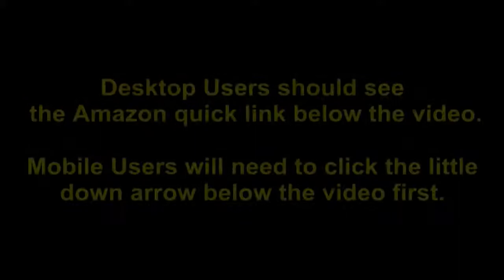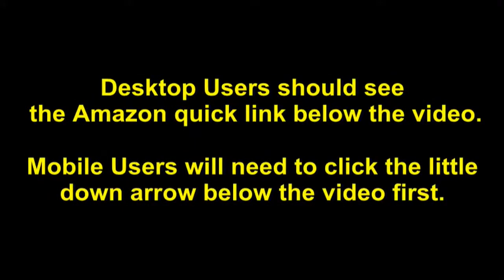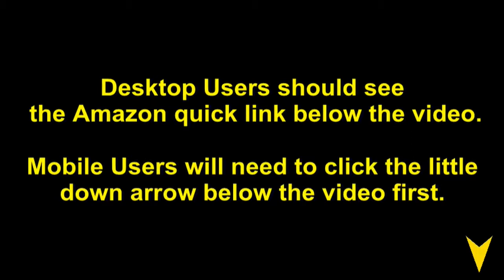DS18 EXL-SQ1600.1 High Efficiency Compact 1600 Watts 1 Channel Luxury Monoblock Class D Sound Q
- Amazon Quick Link!

PRODUCT DESCRIPTION - Style:1600 Watts| Pattern Name:1-ChannelDS18 EXL-SQ1600. 1 High Efficiency Compact 1600 Watts 1 Channel Luxury Monoblock Class D Sound Quality Amplifier with Bass Remote Knob

Never stop innovating attitude - DS18 stands out from other brands with our progressive designs and unwavering commitment to delivering the most technologically up-to-date products on the market. Bass knob included - the EXL-SQ1600. 1 amplifier comes with a remote bass knob included. Always have control over the Bass levels depending on what genre music you're listening to. Full range amp - If you are looking for an amplifier that can handle the full frequency range then look no further! Wire midranges, tweeters, drivers, Coaxial, or any other speaker to the full range Series. Wide range of applications - ranging from 1-4 ohms, this amplifier will allow you to use a variety of speakers for your specific application. Never again will you need to worry about having the right amp for the job. Impressive power - capable of 3, 200 Max power while utilizing state-of-the-art technology gives you the best of both worlds. You'll have all the power you need while using less energy.

Best Sellers Rank: #140,422 in Electronics. Customer Reviews: 5.0 out of 5 stars3 ratings5.0 out of 5 stars. Item model number: EXLSQ16001D. ASIN: B075FG5ZQZ. Shipping Weight: 8.87 pounds. Item Weight: 8.87 pounds. Product Dimensions: 15.1 x 6.7 x 2 inches.